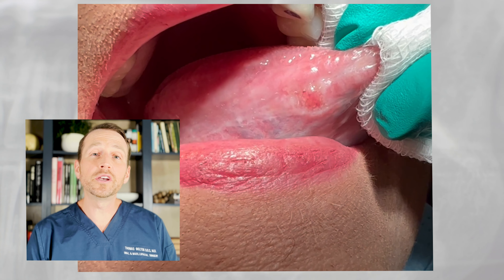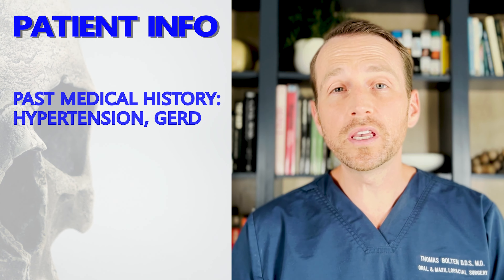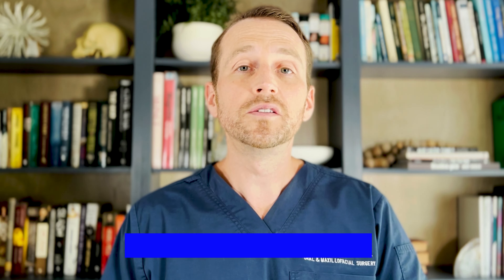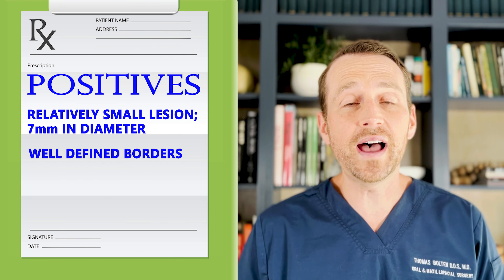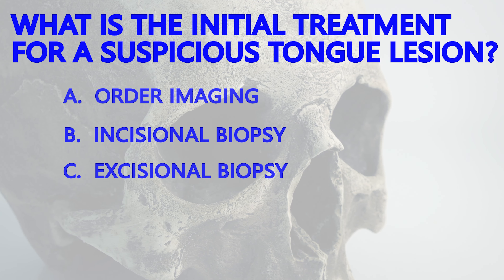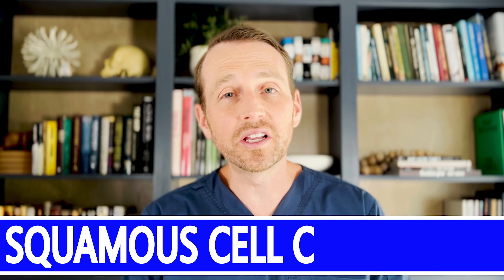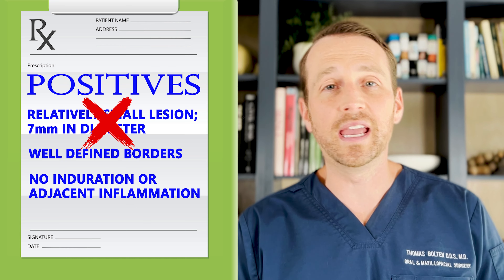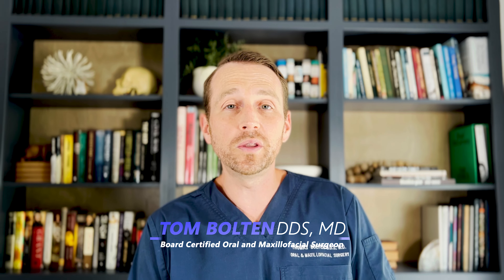IS THIS SPOT ORAL CANCER?? | HOW to IDENTIFY ORAL CANCER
ORAL CANCER is SOMETIMES OBVIOUS, and SOMETIMES SUBTLE. THIS PATIENT PRESENTS with a TONGUE LESION that has been PRESENT for TWO MONTHS and SHE IS CONCERNED. WHAT DOES ORAL CANCER LOOK LIKE and HOW DO WE DIAGNOSE IT? WATCH TODAY'S EPISODE on @OpenReductionOralSurgery with DR. TOM BOLTEN, BOARD CERTIFIED ORAL AND MAXILLOFACIAL SURGEON!